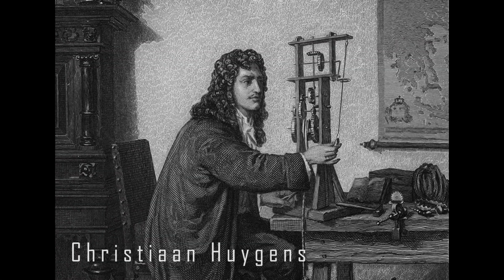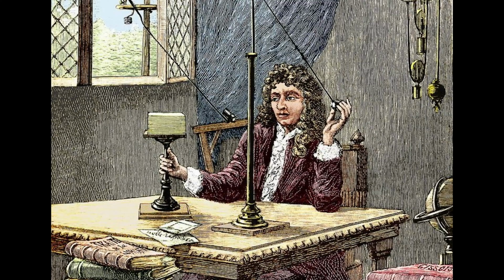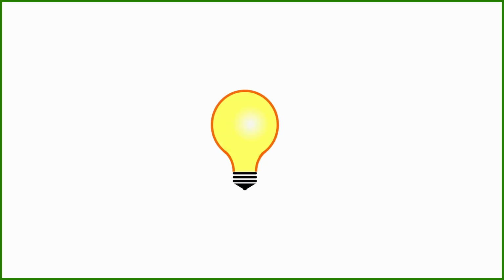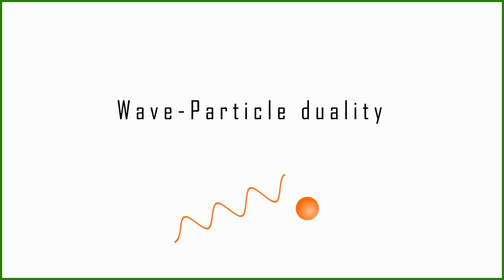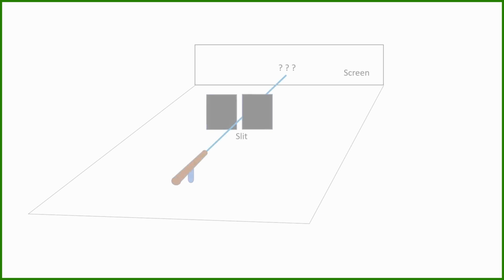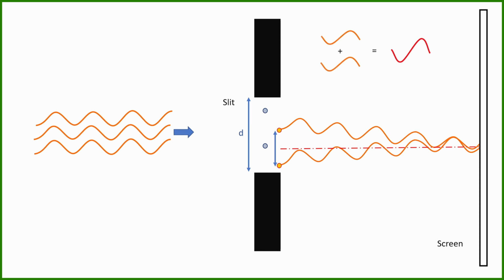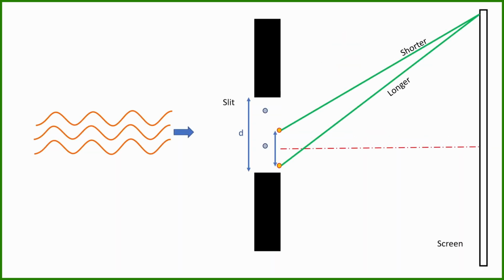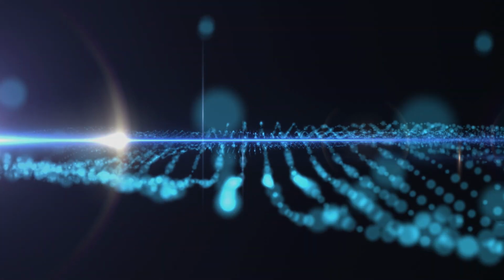Light is a wave (proof through experiment)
Demonstrating at home that light is a wave. Setting up an experiment to create diffraction of light.
Explaining diffraction and interference principles, and a bit of history about light.

Credits:
Space images and footage from Nasa (Cassini library)
Other stock footage provided by Videvo, Yunu and Kiril Dobrev, downloaded